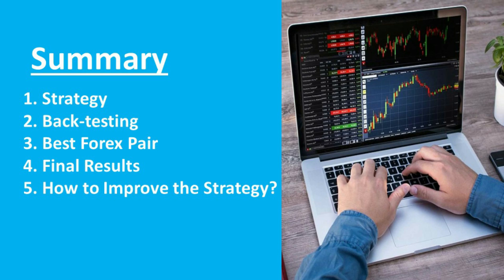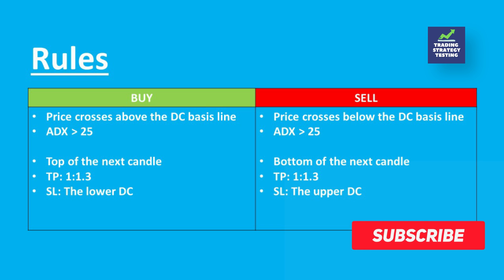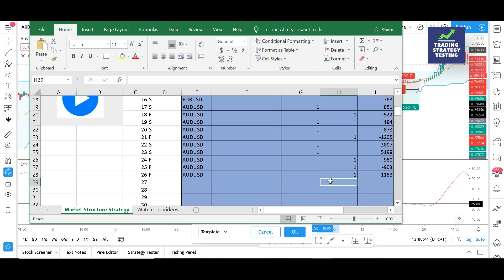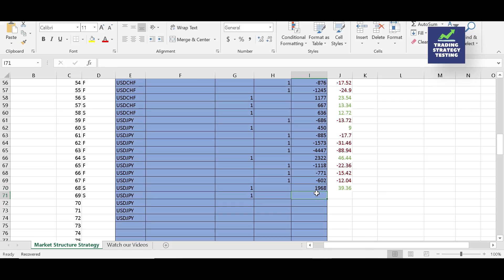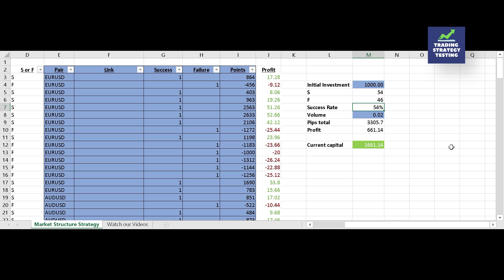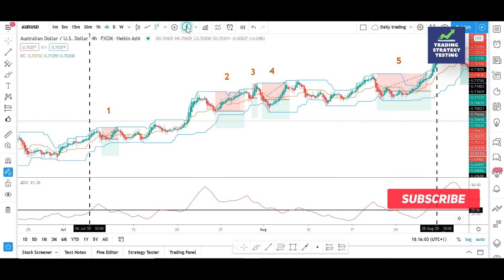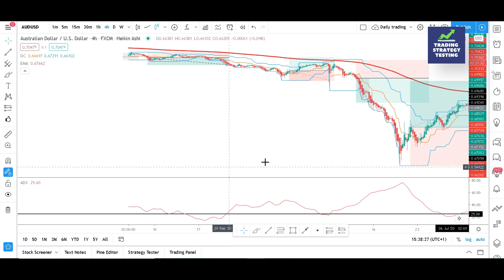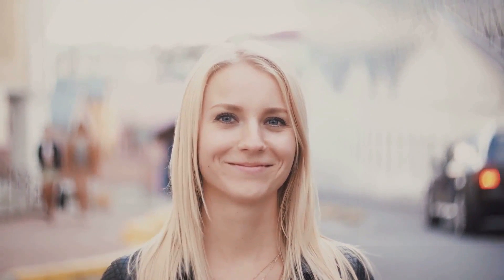Donchian Channel Strategy + ADX Indicator Strategy - Swing Strategy -TESTED X100 -AWESOME - PART 2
Donchian channel strategy is a pretty popular trading strategy to trade Forex, Stocks, Cryptocurrency or even indices, it helps define a range where the price is fluctuating and allow traders to make better entries.
The Donchian Channels is formed by taking the highest high and the lowest low of the last n periods. The indicator helps to identify bullish and bearish extremes that reversals and breakouts, The middle band serves as an average between the highest high price levels. We will be trading Donchian Channel trading strategy together with the ADX indicator strategy that has been tested 100 times on this channel. We won’t learn how to trade the ADX indicator this time but will be a dual forex trading strategy that involves the two trading indicators.
The backtesting process will be done on Tradingview and this strategy could also be applied on MT4 but the ADX indicator on MT4 is slightly different.

Our Recommended eBooks:

🔖 Trading Price Action Trends by Al Brooks

🔖 Trading in the Zone by Mark Douglas,

🔖 How To Swing Trade by Brian Pezim and Andrew Aziz

🔖 Forex Fundamental Analysis by David Carli

Credits:

🎵 Special thanks to Vlad Gluschenko for allowing us to use the following track in this video.